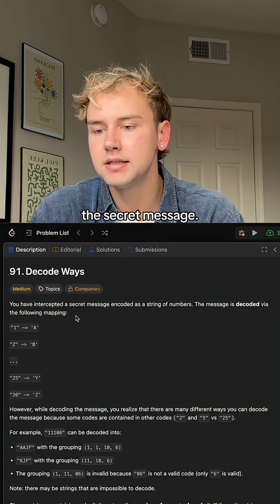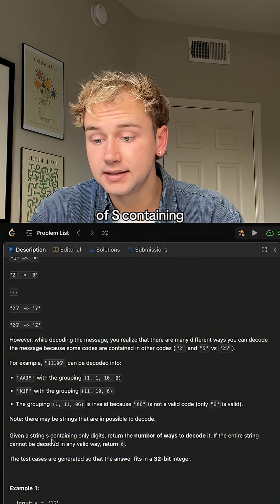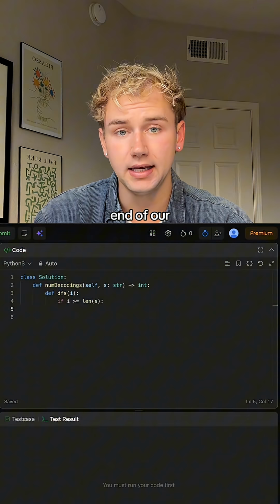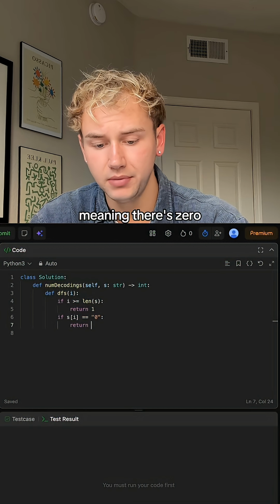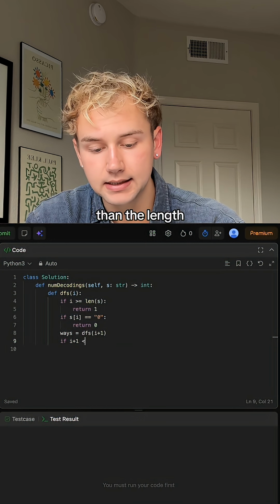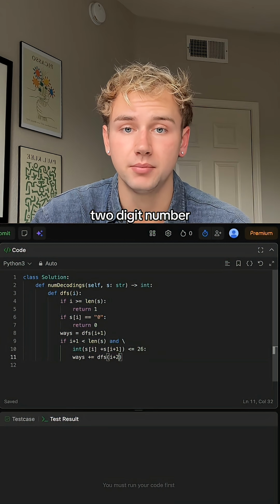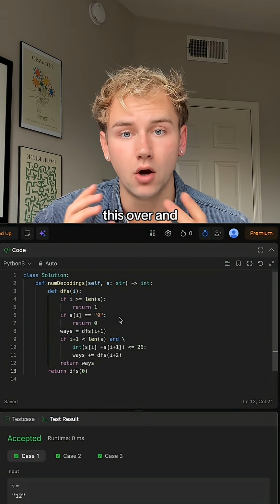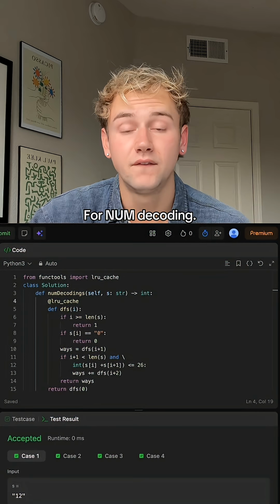computerscience softwareengineering swe neetcode coding codinglife